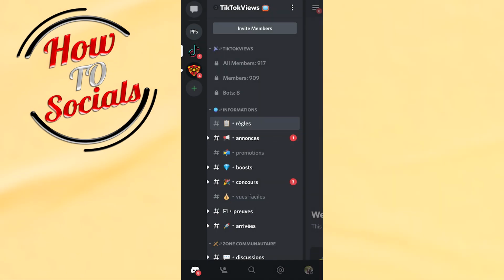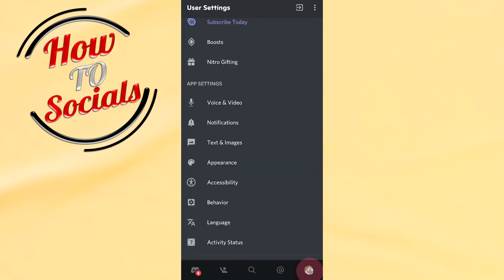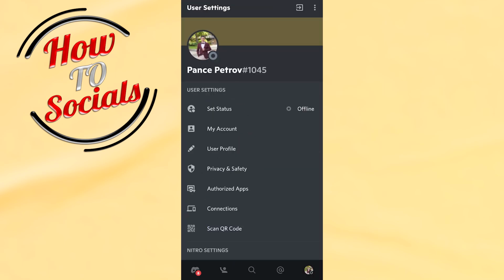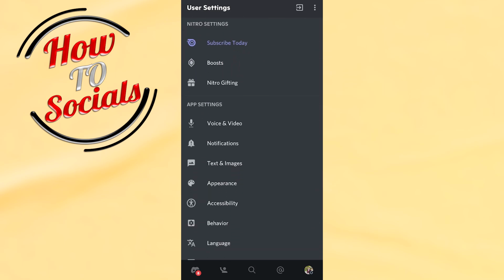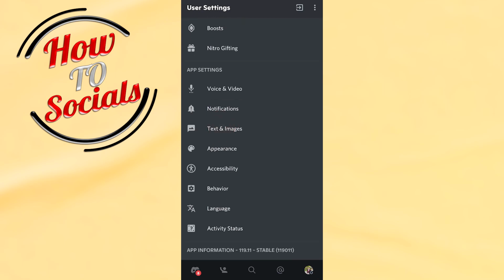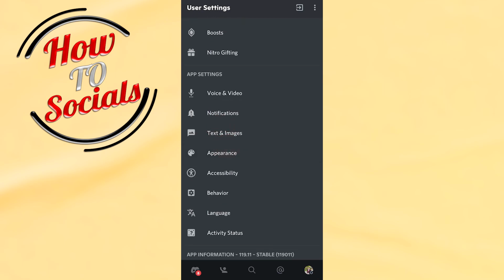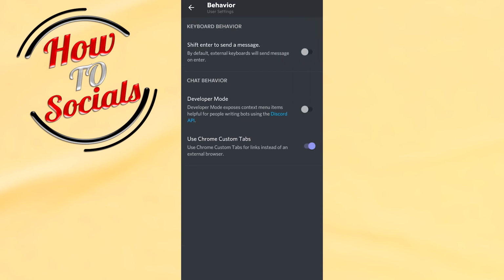How To Copy Discord Message ID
This video will show you how to copy discord message id